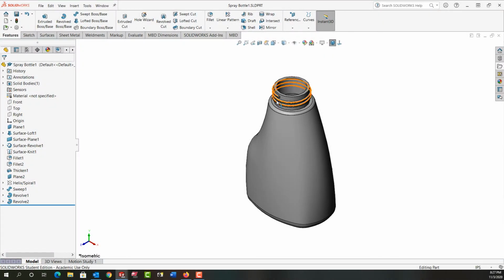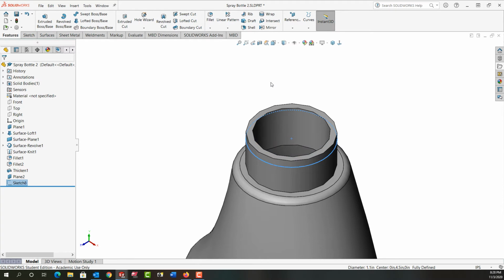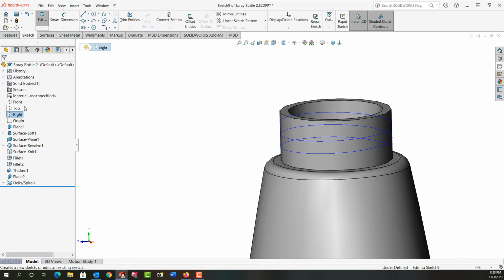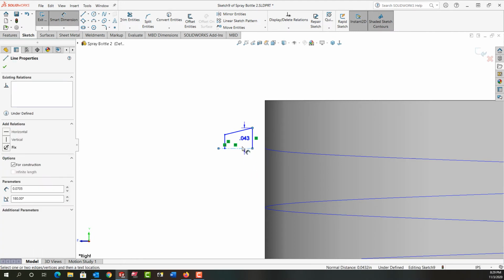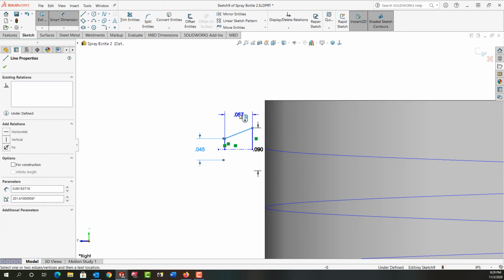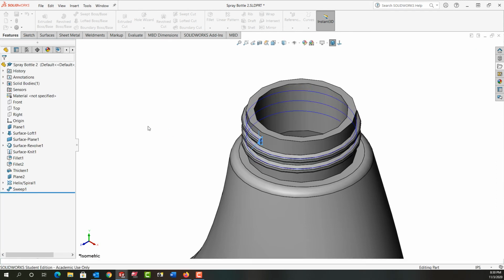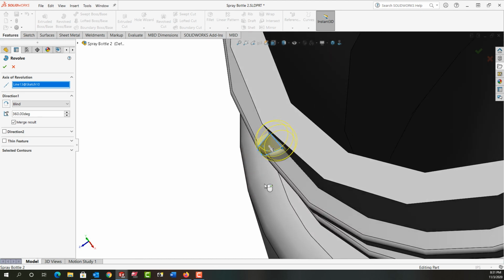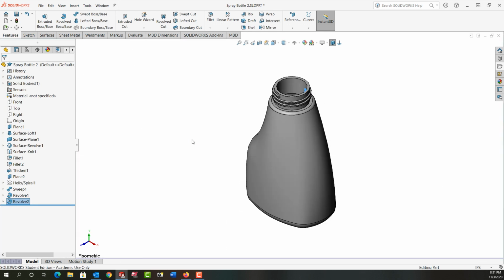Spray Bottle 4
In this video I add the thread to the bottle using a swept boss.
Offset plane - 00:08
Helix - 00:23
Thread profile - 01:06
Swept boss thread - 02:40
Revolved boss - 02:56